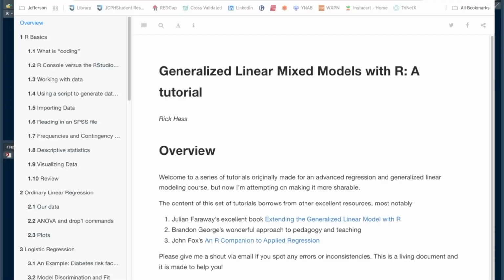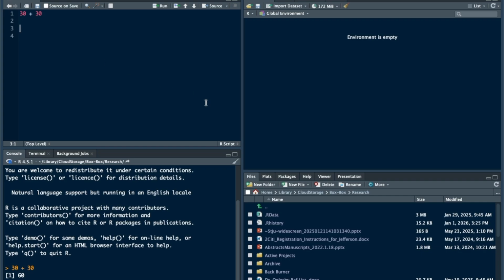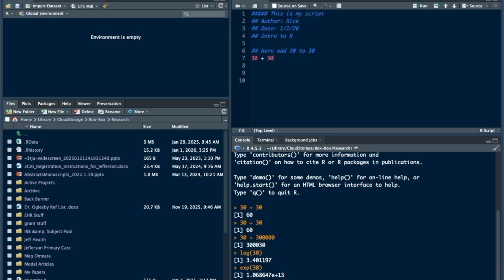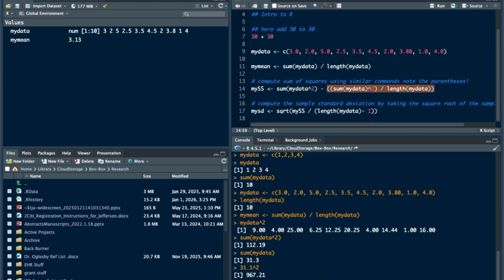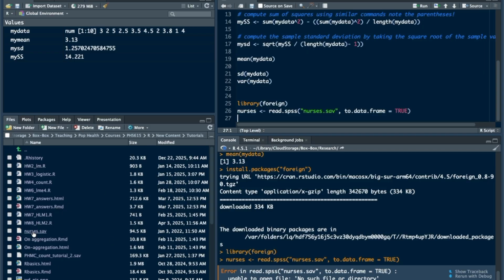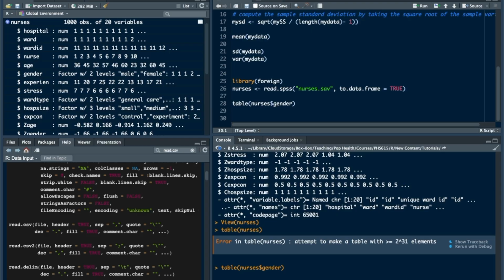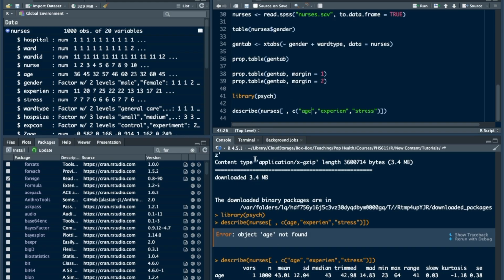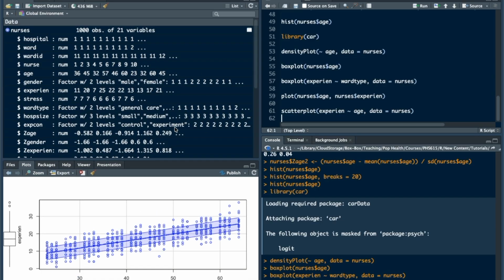Lesson 1: Intro to R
In this tutorial, we see how to download and install R and RStudio and I demonstrate some basics of the R Statistical Programming language along with importing data and running basic descriptive analyses.